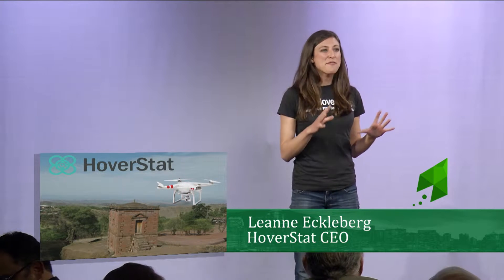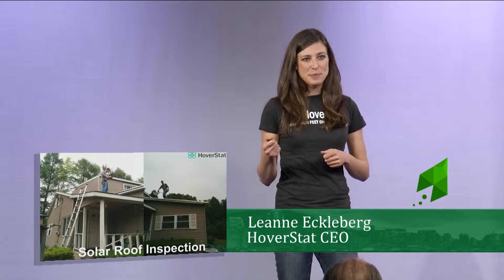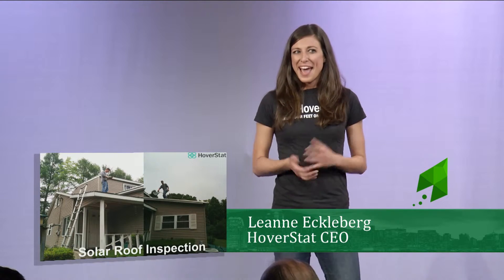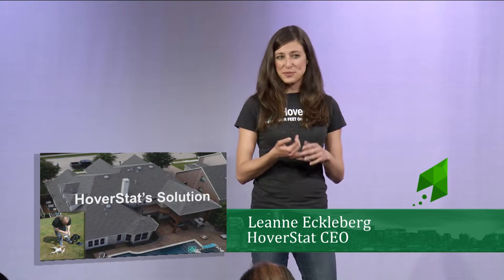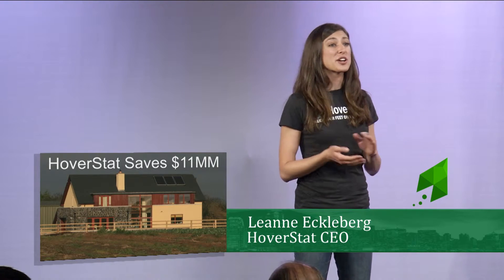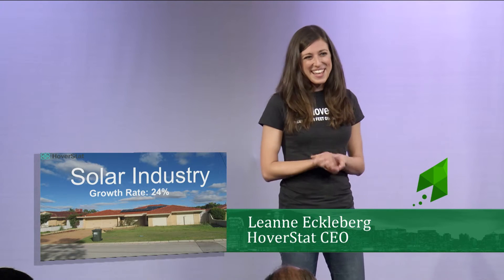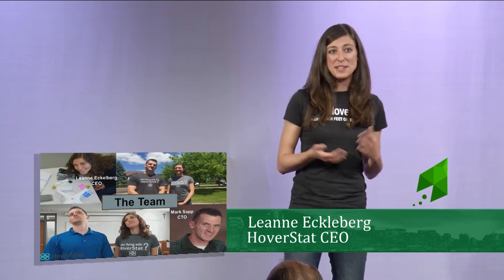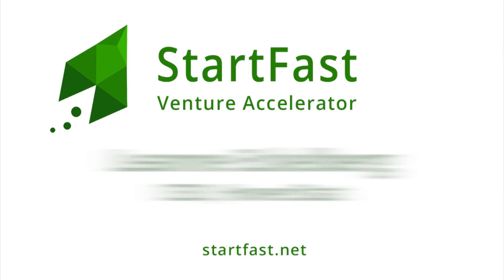HoverStat Demo Day 2015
HoverStat converts video footage from drones into rapid, accurate measurements for solar installation proposals, roof inspections, and insurance adjustment. More at hoverstat.com